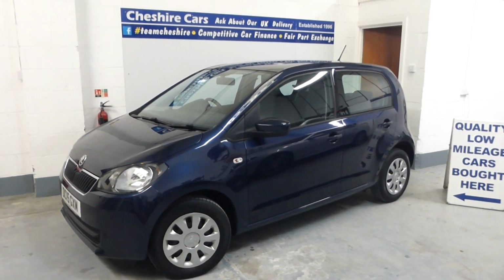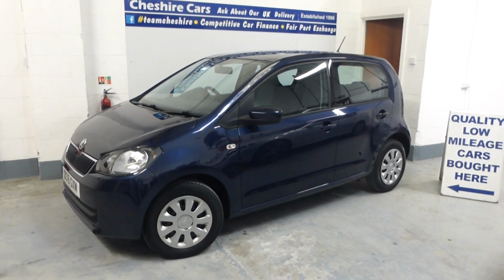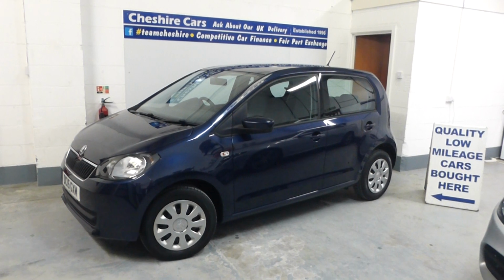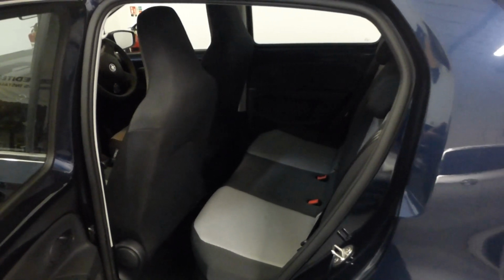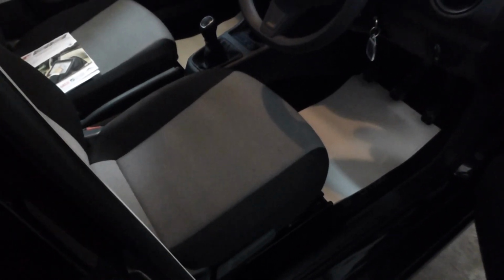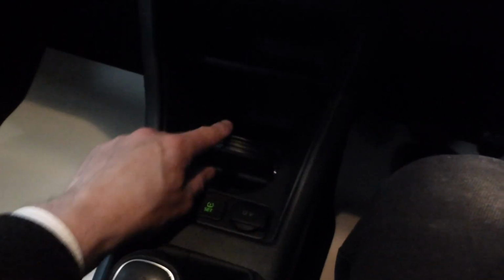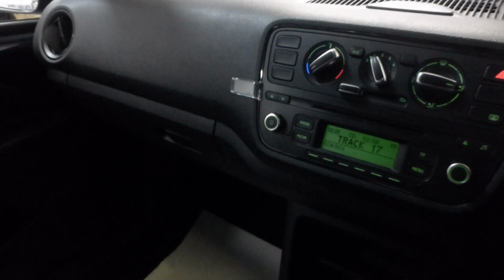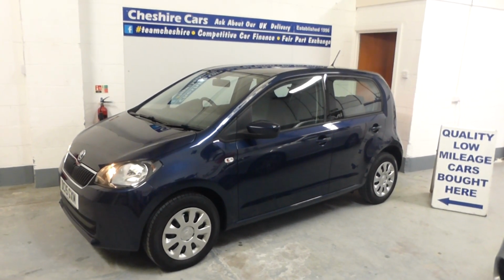Used Skoda Citigo SE 5 Door in Night Blue Metallic for sale with Cheshire cars in Crewe Cheshire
A quite lovely example with super low mileage and finished in a fantastic colour another car purchased directly by us from its local private lady owner

Cheshire Cars in Crewe Cheshire first established during1996 specialise in supplying high quality vehicles with exceptional levels of customer experience. Our many hundreds of online reviews are testiment to the very high standard of customer experience and quality of vehicles. Each of our vehicles experience a thorough workshop off the floor inspection and road test including if required servicing, MOT and renewal of serviceable components. Retailing many vehicles without the buyer seeing the vehicle is pretty common place here, possible because of our renowned attention to detail when preparing a vehicle. With each vehicle receiving a bespoke vehicle detail, this is no wash and polish, our proven process takes many days resulting in a finish outside and inside to be proud of. We welcome buyers to visit us here in Cheshire and offer test drives unaccompanied if preferred. With each vehicle ready to take the same day or have delivered using our UK wide delivery service we make buying a car simple,easy and enjoyable.
If you have a vehicle to exchange we are experts in valuing fairly without having to first see the vehicle. With our many years of knowledge and experience you can be assured of receiving its full market value at trade in.
We are also able to provide car finance and personal contract purchase quotations including applying yourself through our website or our partners at Auto trader.
All our vehicles that are outside of a manufacturers warranty will benefit with our very own UK wide warranty which we underwrite ourselves. Meaning you benefit from a quick and efficient outcome as we handle the diagnosis and repair including any payment as appropriate.
Cheshire cars have always and will always strive to provide the very highest level of customer experience and products with aftercare. The family business entering its 27th year of continuous operation.